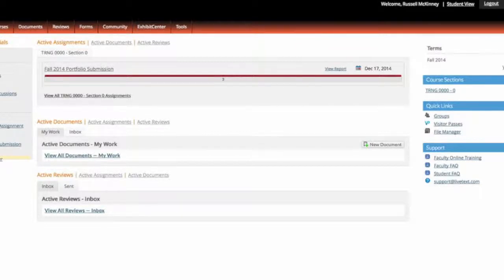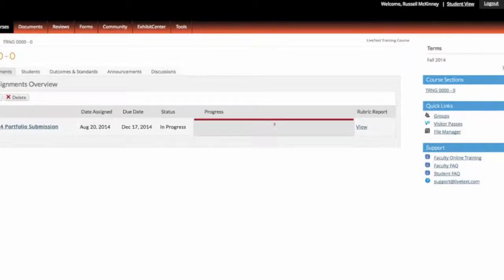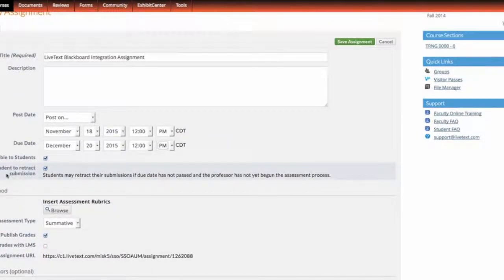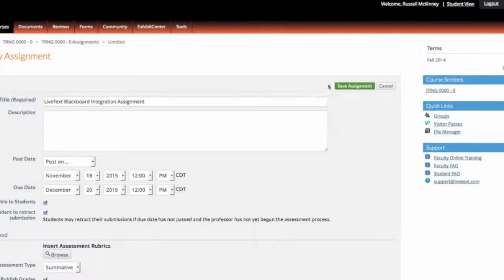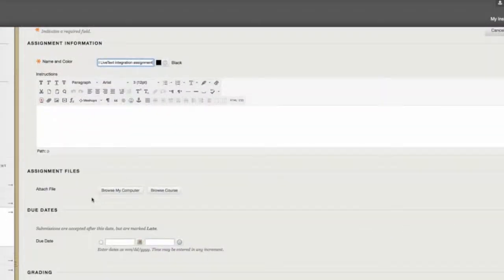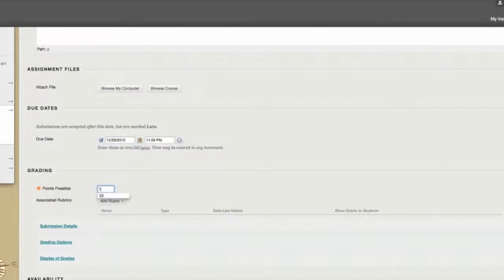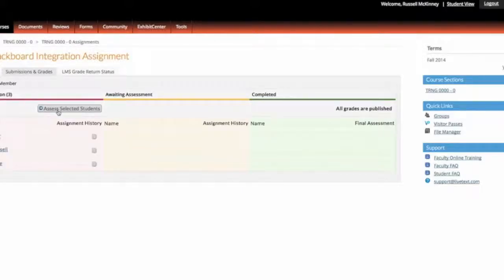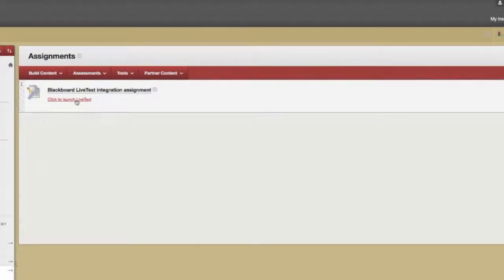Blackboard LiveText Assignment Integration